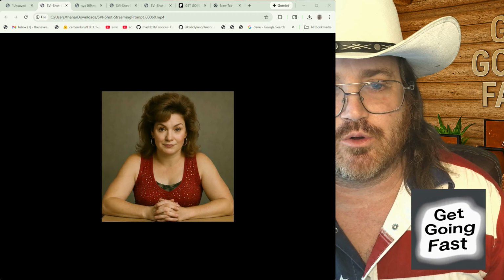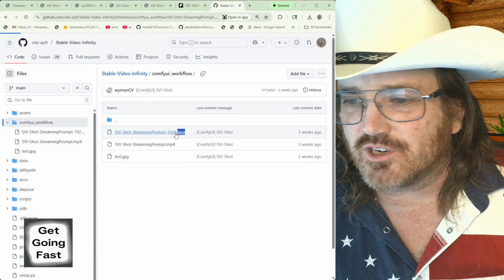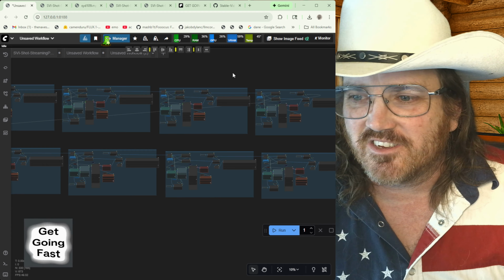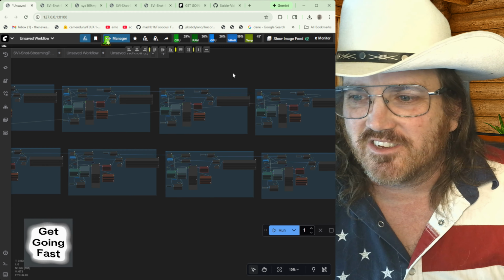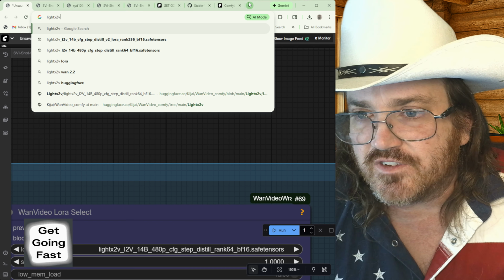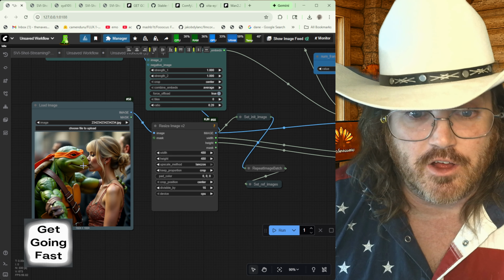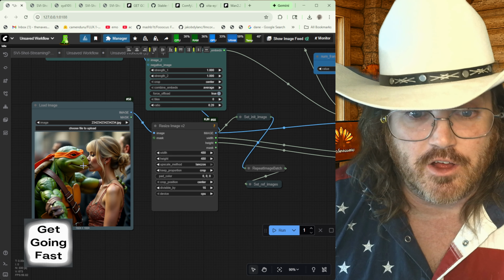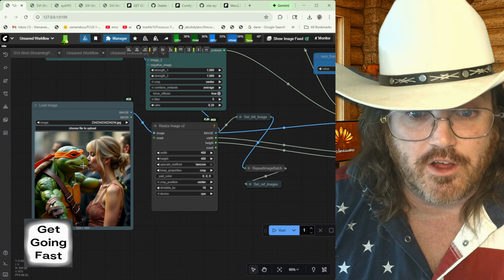60-Second AI Videos in ComfyUI [Stable Video Infinity Guide]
Stable Video Infinity (comfyUI)  makes it surprisingly easy to create full one minute AI videos, and it runs faster than you would expect. In this video I’ll show you exactly how it works, where to get the workflow, and how to install the required model.

Stable Video Infinity uses the same models as Wan 2.2 (with one extra model for first frame video generation), so if you already have a local setup you’re almost ready to go. The workflow might look complicated at first, but once you see what each section does, it becomes simple and fast to use.

In this tutorial you’ll learn:
• How Stable Video Infinity extends your clip to a full minute
• Which model you need for the first frame
• Where to download the workflow
• How to install the model the easy way
• How the workflow is structured so you know exactly what to tweak